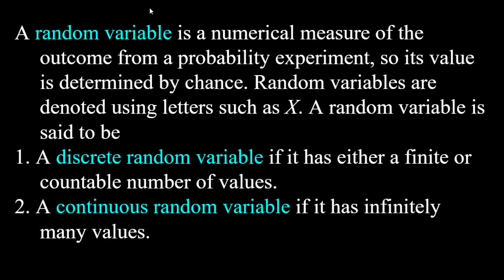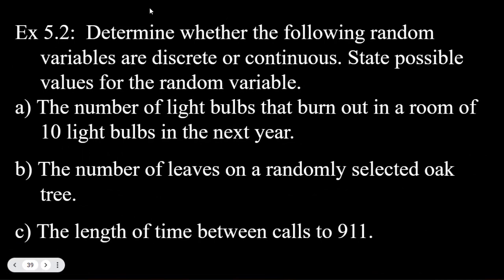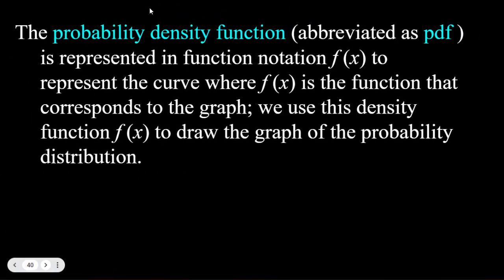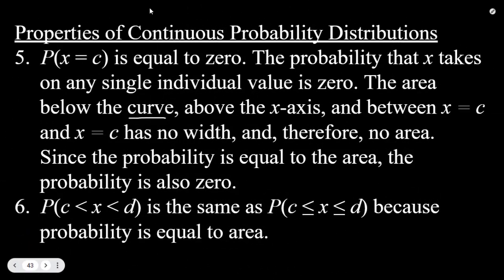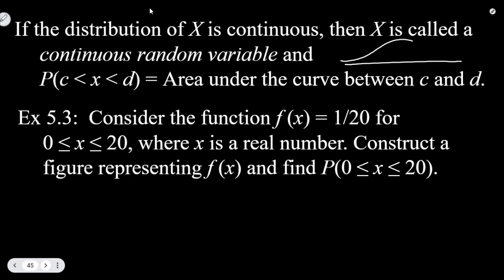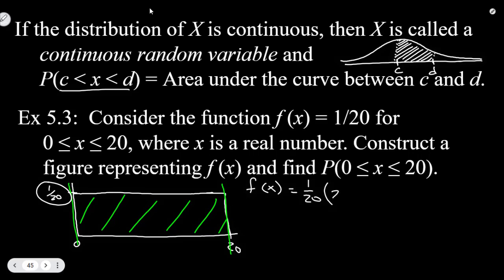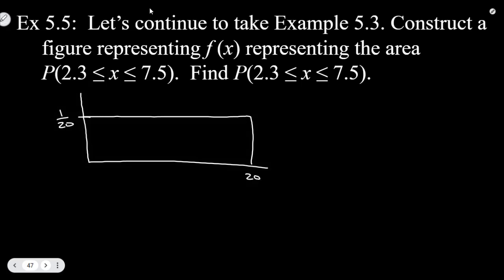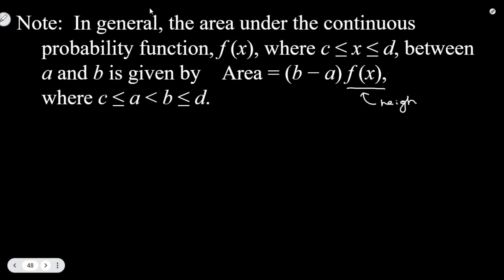Intro to Statistics (Section 5.1)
Continuous Probability Function